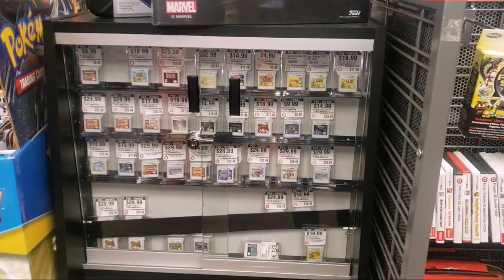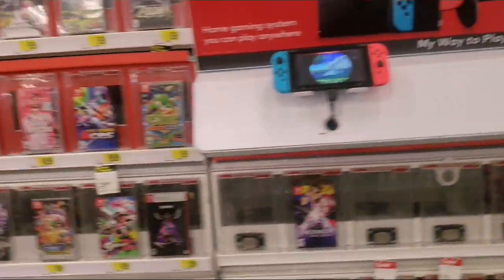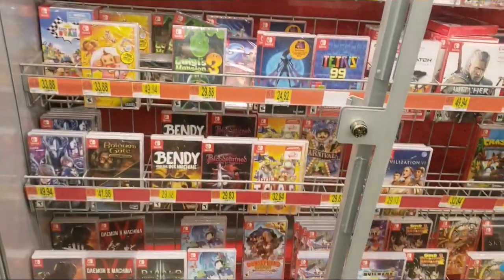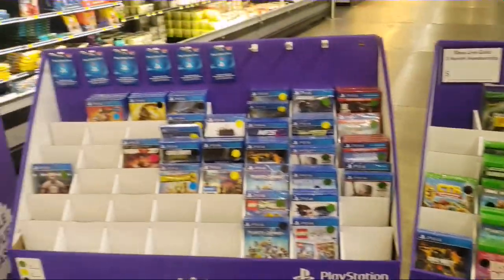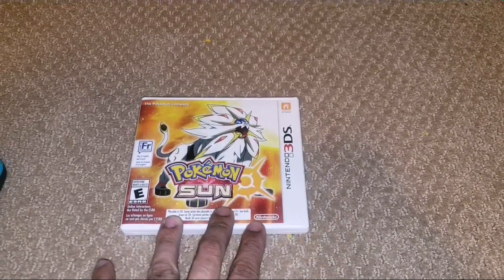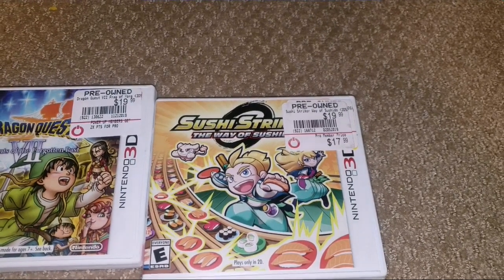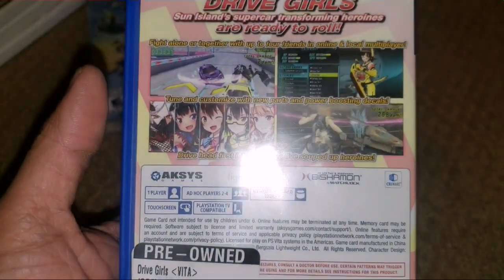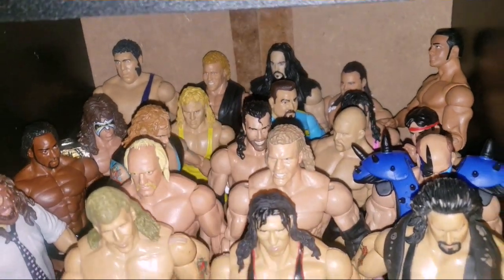BLACK FRIDAY 2019 GAMESTOP VIDEOGAMES AND WWE FIGURE TOY HUNT